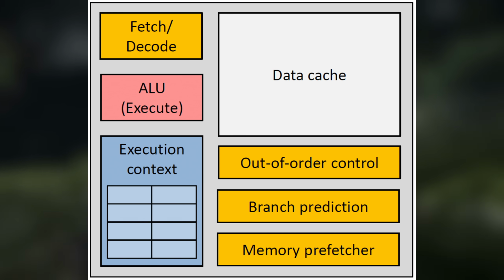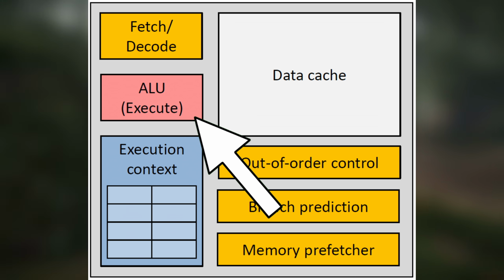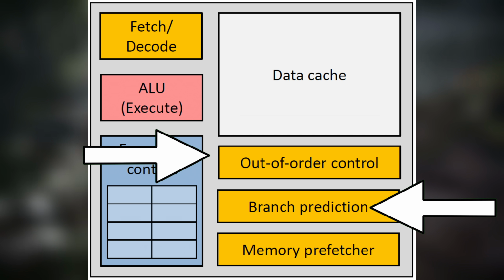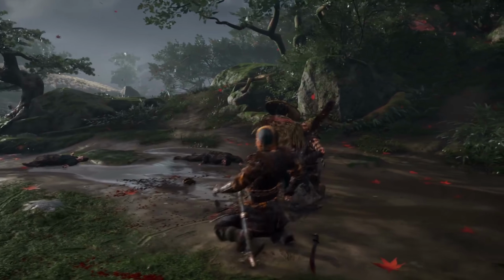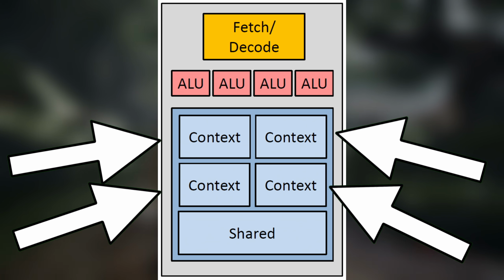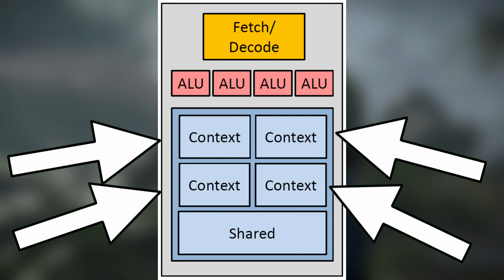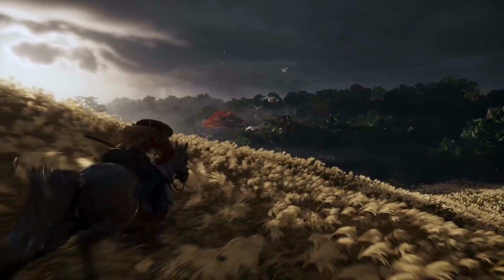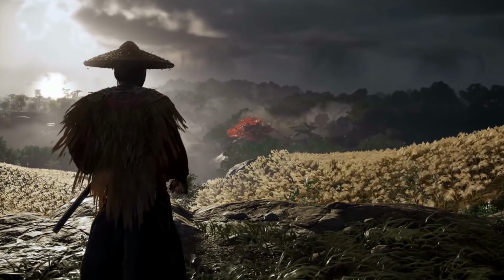The SECRET of Ghost of Tsushima's GRAPHICS Power!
Hey, what's up guys? Last E3 I was completely shocked when GhostOfTsushima was announced. The game looked so good! I was especially astonished by the huge amounts of grass in the game? How is rendering that even possible? Well, this is what I will be teaching you today so kick back, relax and enjoy the show!

We would greatly appreciate your like over there!

If you like this video, find out more about the value of games on our

Sources:
Images:
GPU and CPU:
[K. Fatahalian]